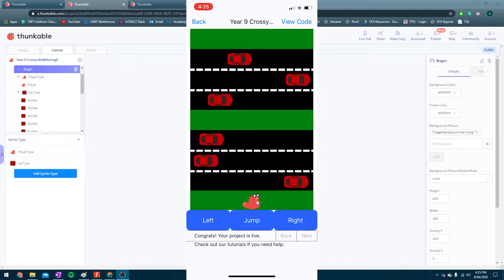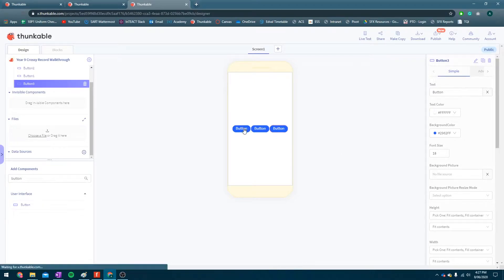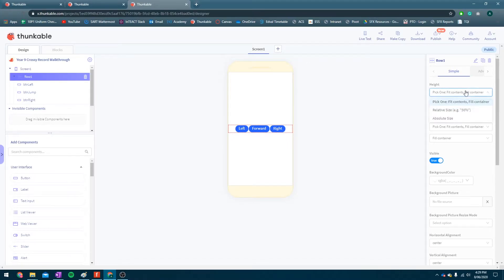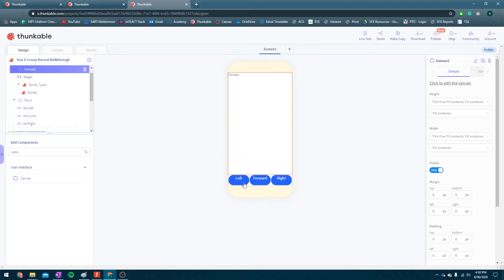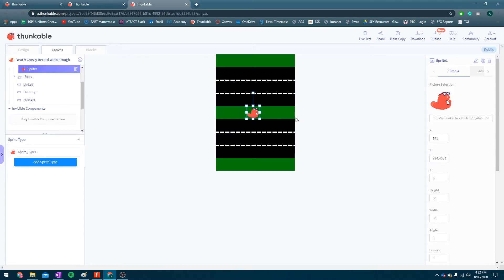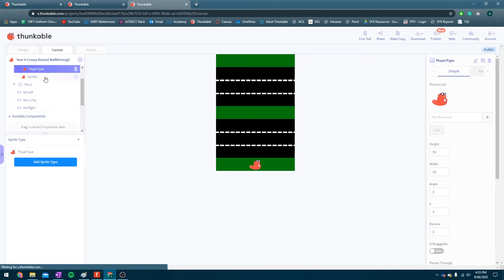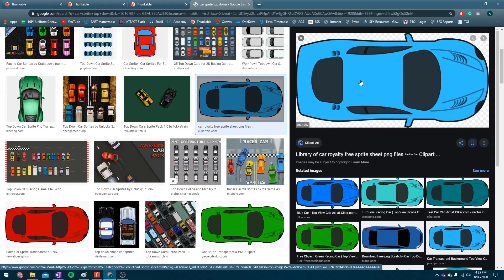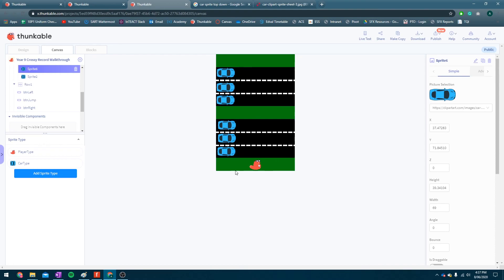Thunkable Frogger Crossy Road - Part 1 Getting Set Up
Part 1 in a series I made for my Year 9 class, which will show you how to make a Frogger/Crossy Road style game in Thunkable

Blue Car (note, I do not hold the rights to this image)